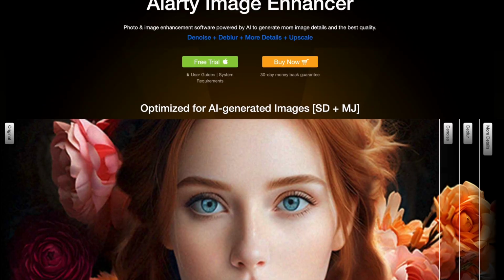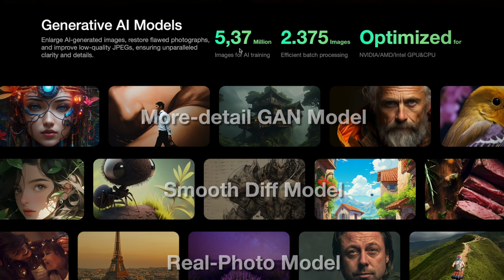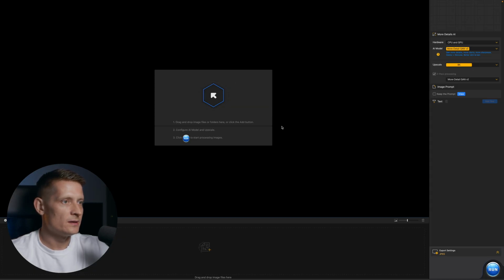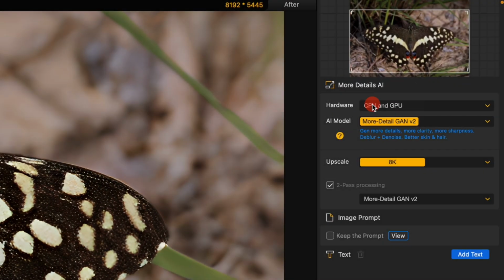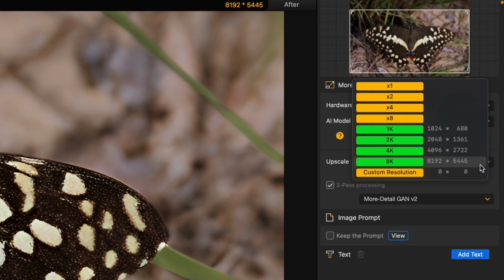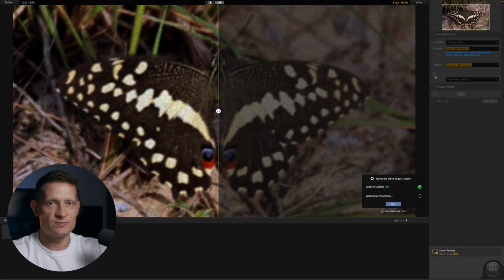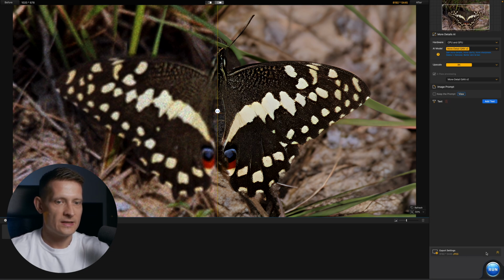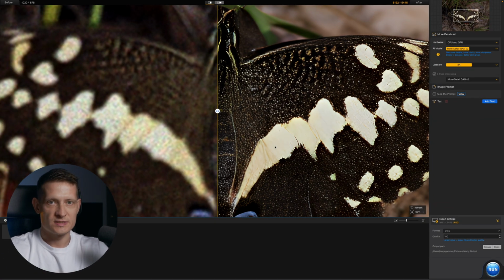How to Improve Image Quality with AI (Best AI Image Enhancer 2024!)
Upscale up to 32K with Aiarty Image Enhancer!